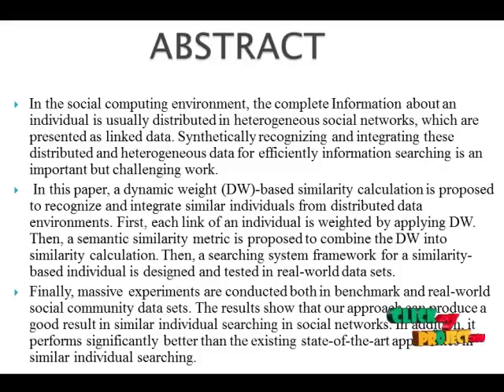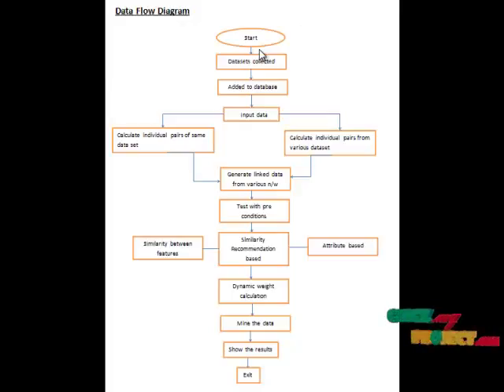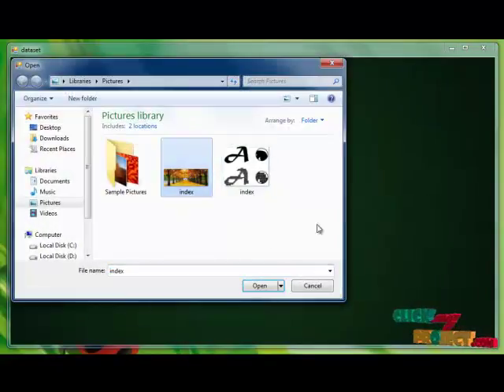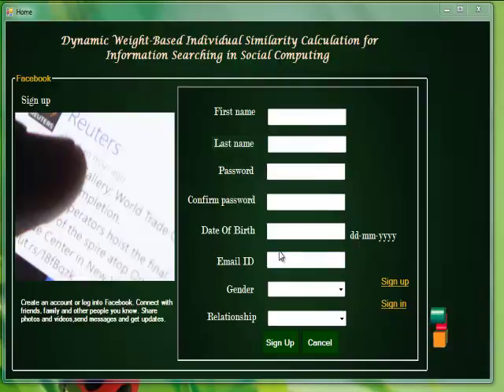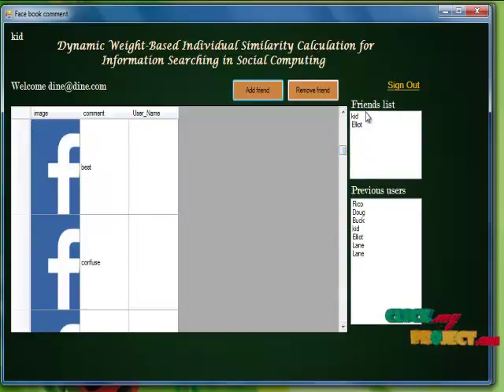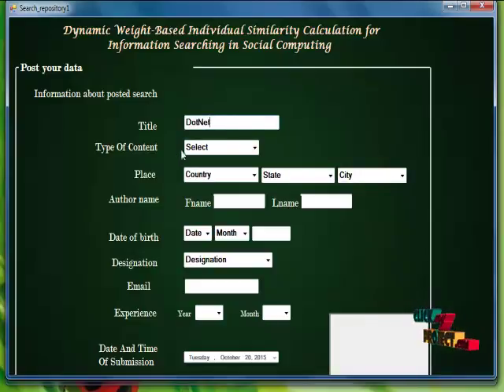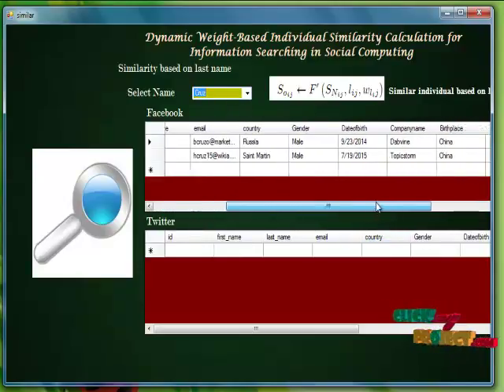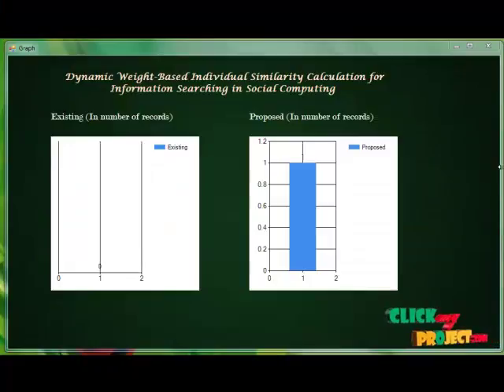Dynamic Weight-Based Individual Similarity Calculation for Information Searching in Social Computing